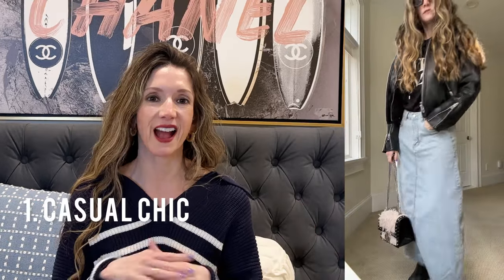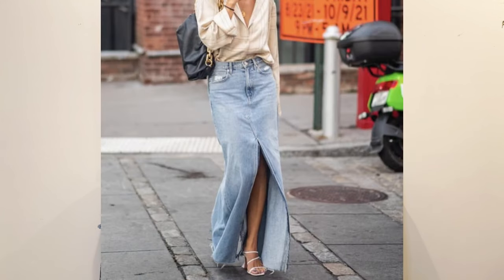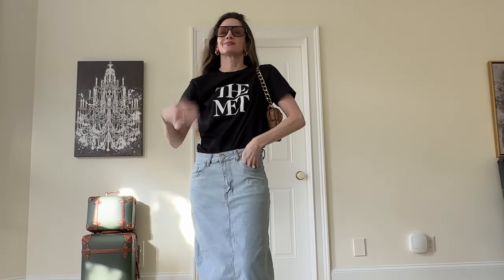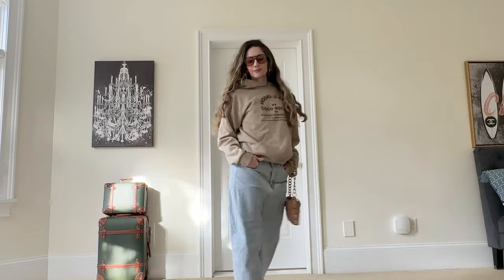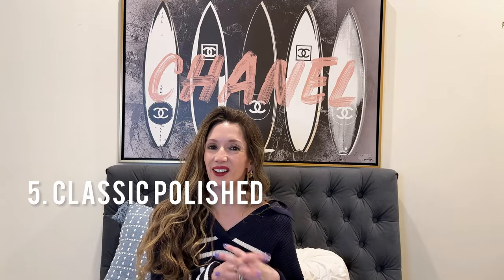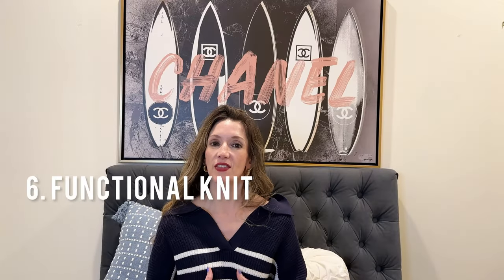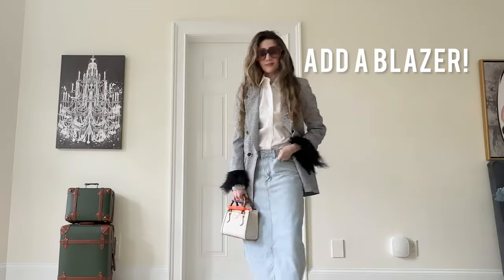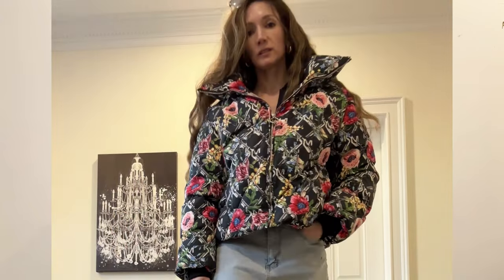8 ways to wear LONG DENIM SKIRT ❤️‍🔥top 2023 fashion trend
Styling the long denim skirt for different occasions! This vesatile wardrobe staple is a great piece to add to your wardrobe and a top 2023 Fashion Trends item.

Chapters:
0:00 long denim skirt outfit ideas
0:30 types of denim skirts
mine $32!!!
tailored and tight

0:55 Outfit 1
Tshirt
Moto jacket
Skirt $32!!!
Wedges Boots
Bag: Balmain

1:30 Outfit 2
Bag: Portland Leather
Skirt $32!!!

1:58 Outfit 3
Cropped Denim Jacket
Chambray button down
Skirt $32!!!
Skirt $32!!!

3:01 Outfit 4
Hoodie
t-shirt
Skirt $32!!!

3:50 Outfit 5
Cropped Tweed Jacket
Bag: Gucci
Pearl Bracelets:
Glasses Glam
Skirt $32!!!

4:25 Outfit 6
Bag: Gucci
Glasses Glam
Skirt $32!!!

5:01 Outfit 7
White button down
Glasses Glam
Skirt $32!!!

5:35 Outfit 8
better for budget
Bag: Balmain
Glasses Glam
Skirt $32!!!

Suitcases in background
My Chanel Poster

Let's Be Friends:
Instagram 👈 DM screenshot of Amazon Store